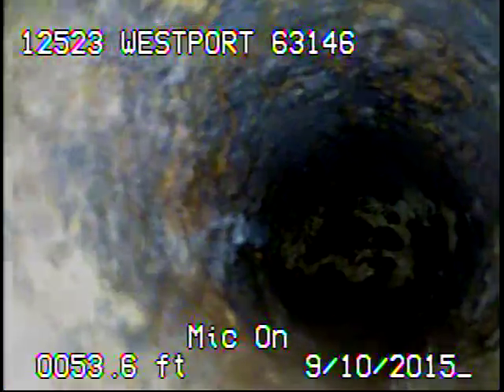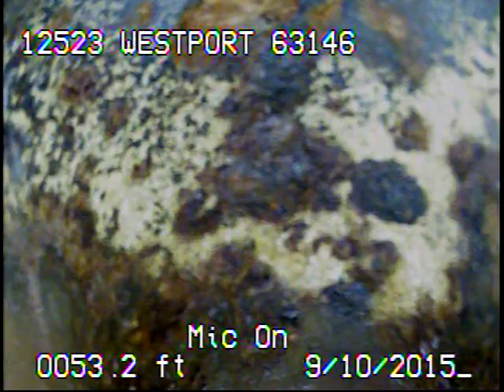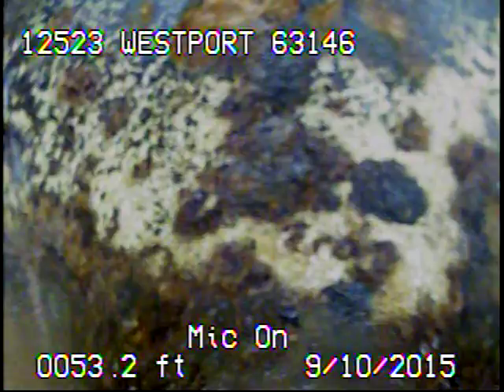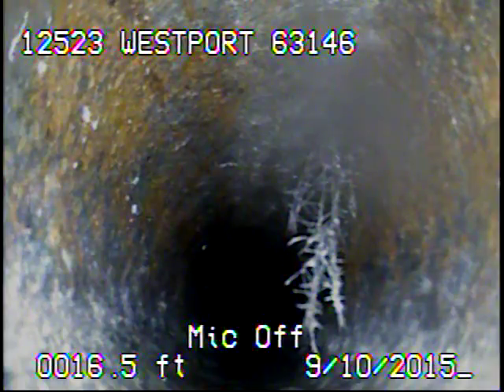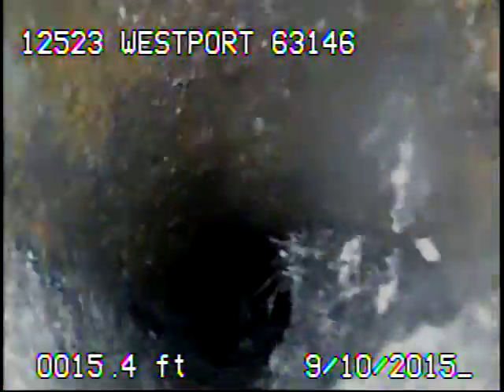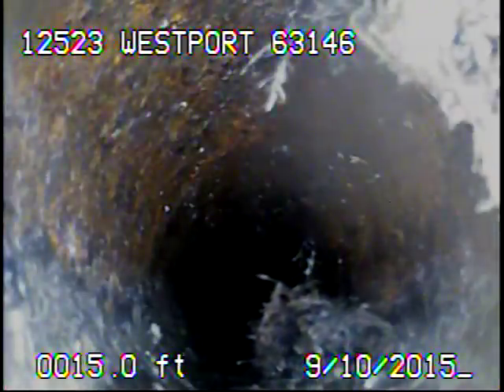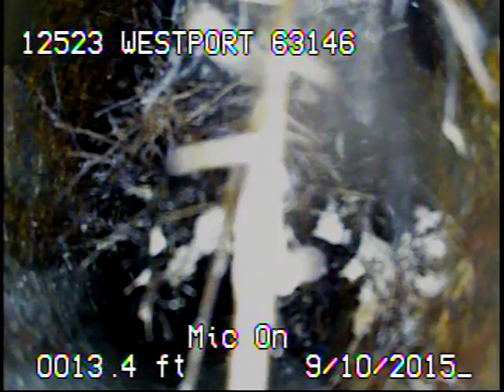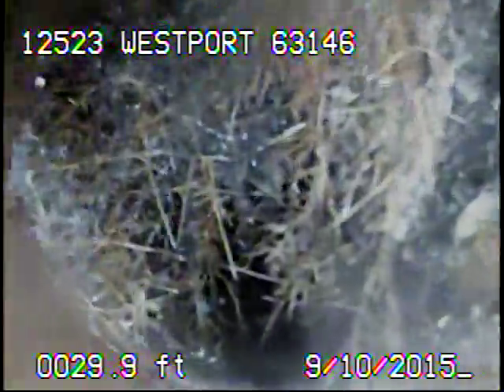12523 Westport 63146 part 1